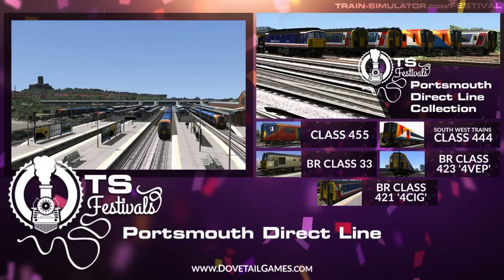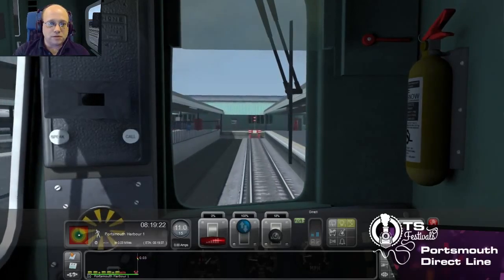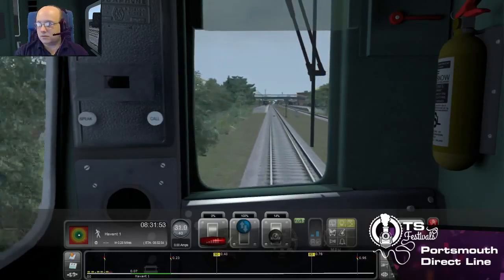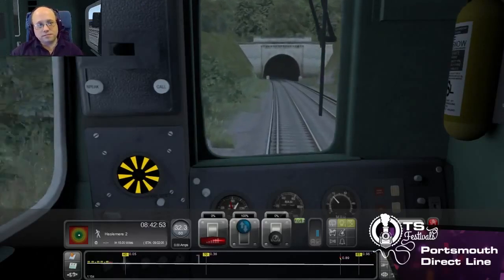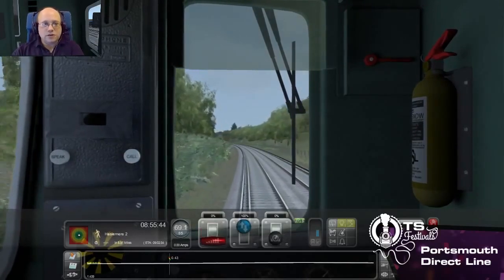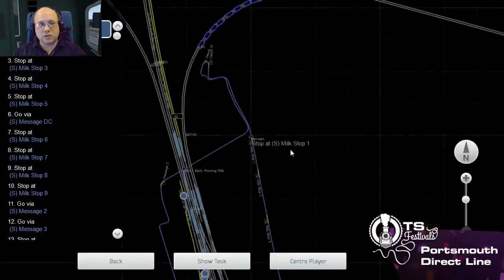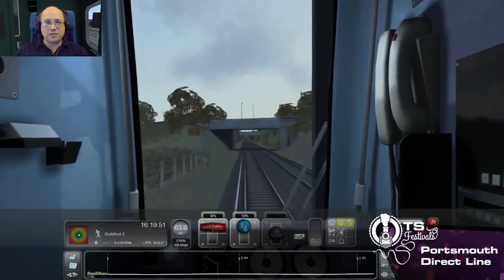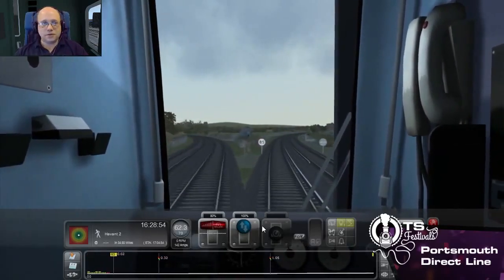Train Simulator Gameplay - Portsmouth Direct Line Festival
Welcome to Week 3 of our Train Simulator Festival celebrating all the trains from Portsmouth Direct Line. Much the same as the last Festival, we want to hear all about your experiences of this 49 mile route and all the DLC we've produced that would rule its tracks.